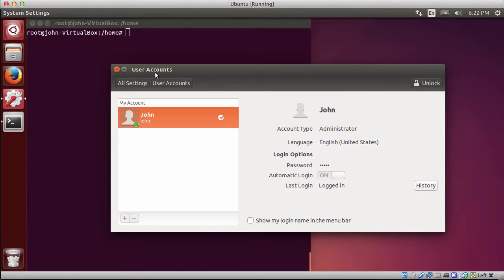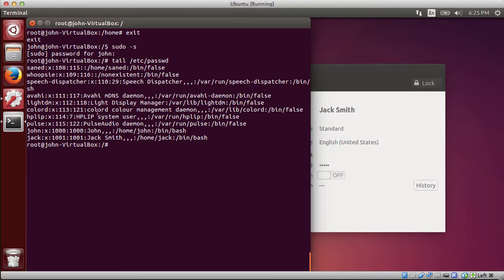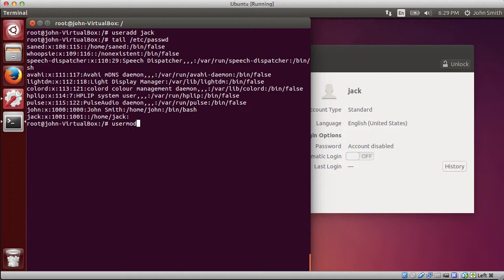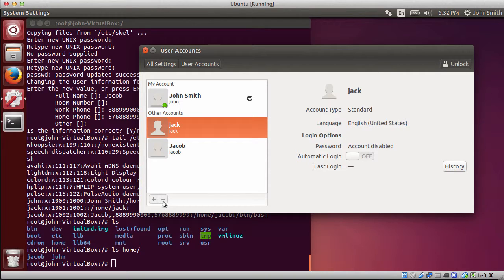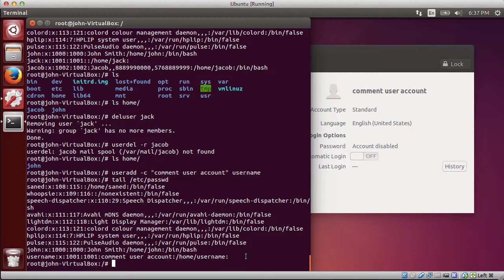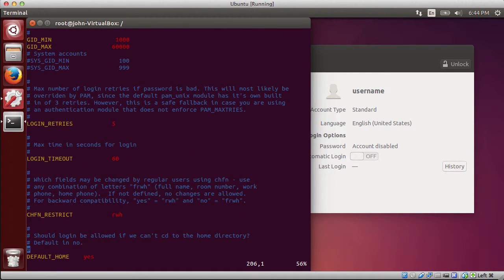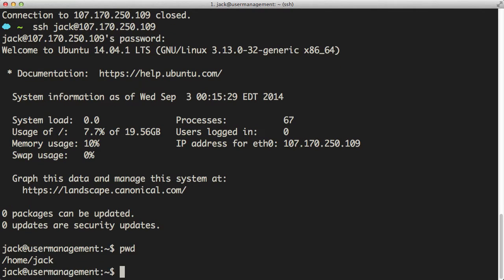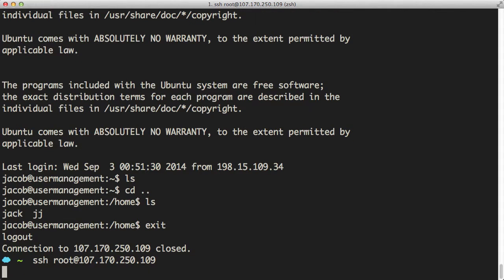Basic User Management on Ubuntu | DOCasts | Digital Ocean Screencasts